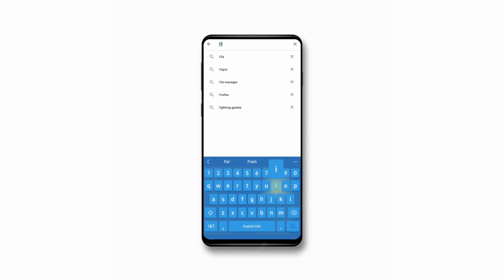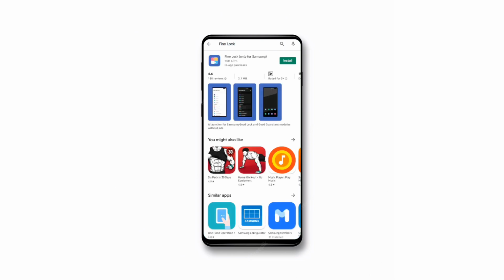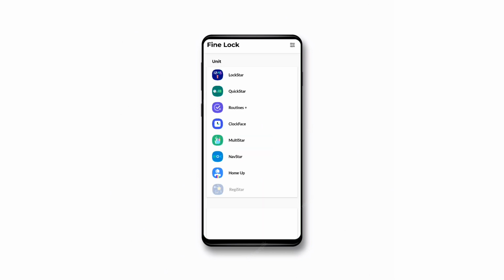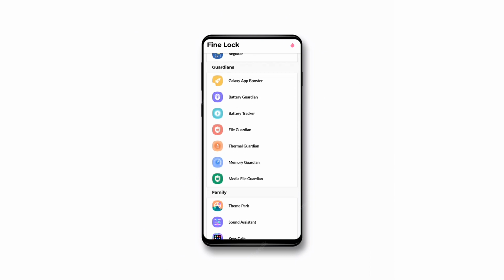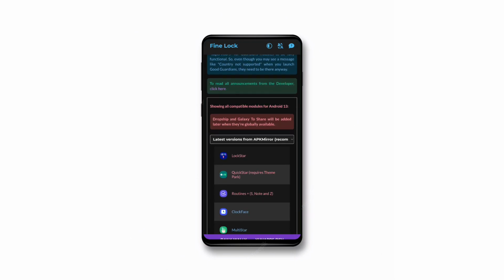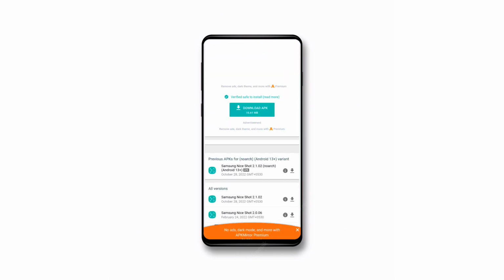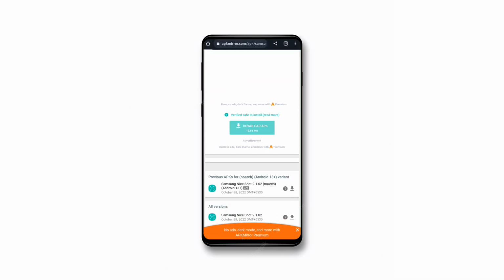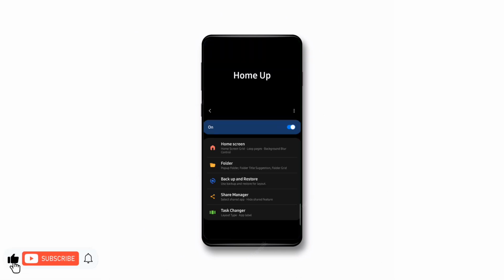Step-by-Step Guide to Installing Good Lock Modules on Any Smartphone